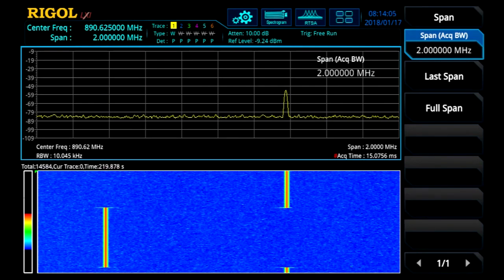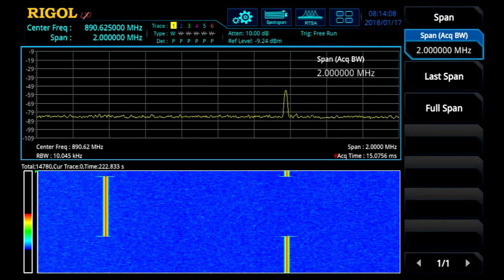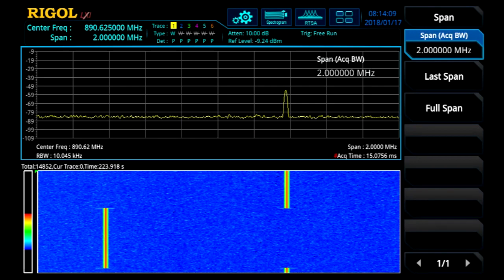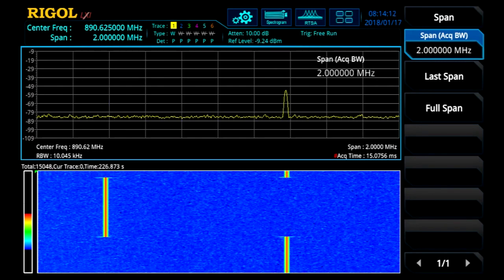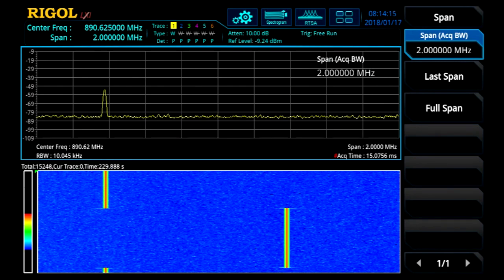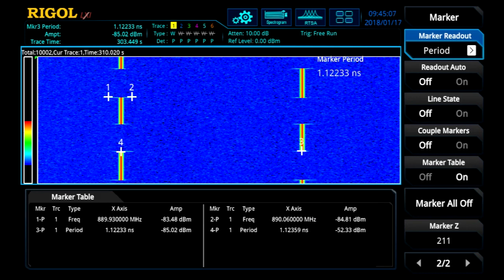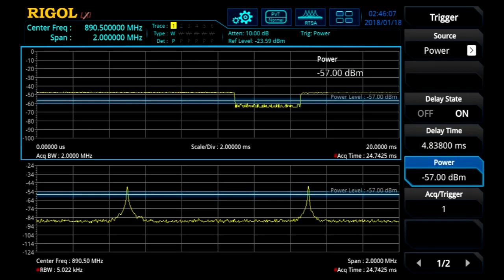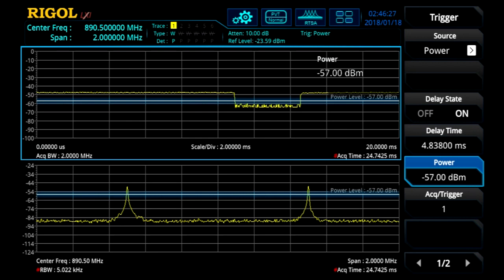Phase-Locked Loop (PLL) Analysis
Phase-Locked Loops are a critical component in many RF Designs. Verifying PLL performance requires an understanding of locking time, bandwidth and operational limits. The Real-time Density and Spectogram views of the RSA5000 allow the user to quickly characterize PLL performance and identify errors.